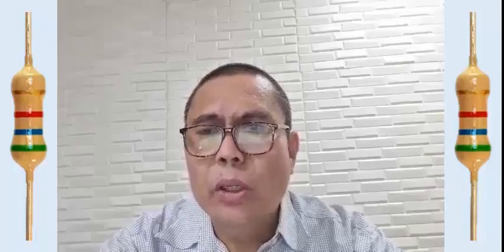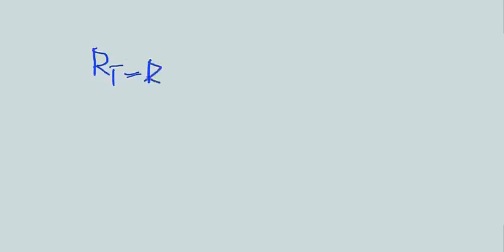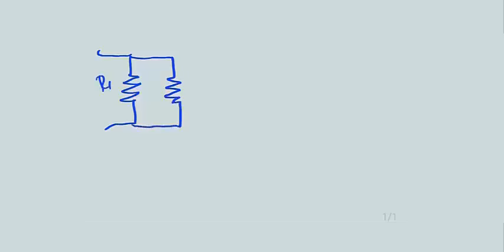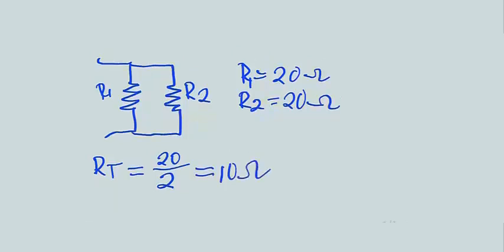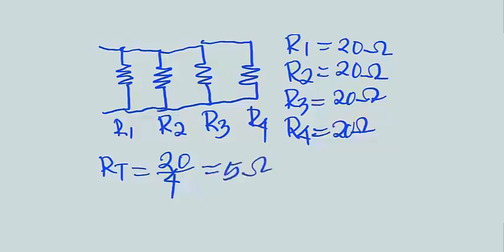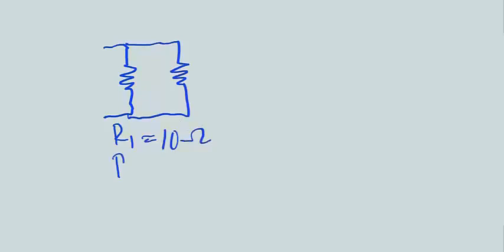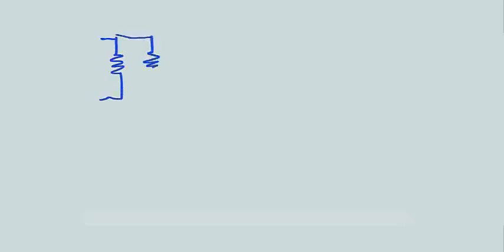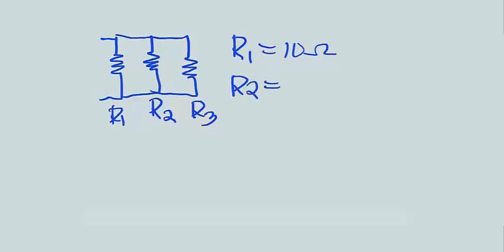Series and Parallel of Resistors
Describe the basic connections of resistor.